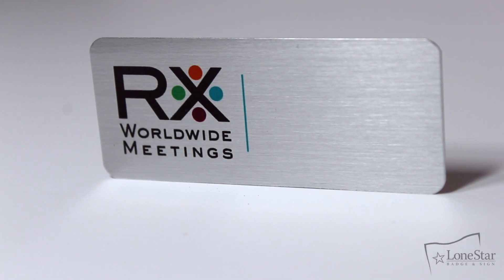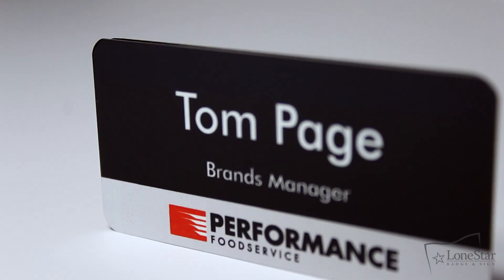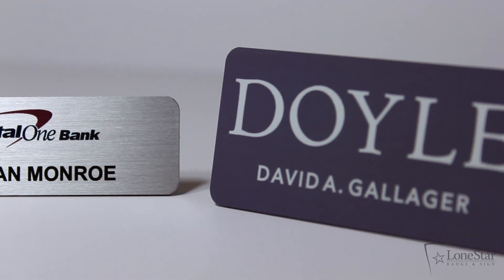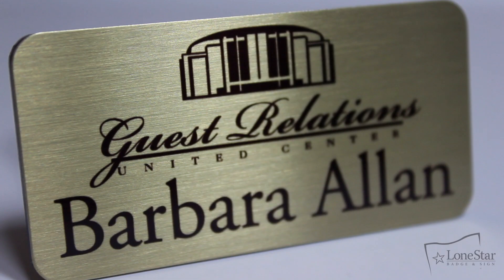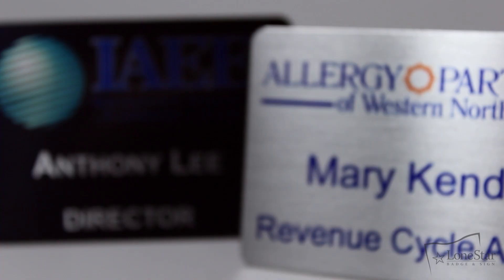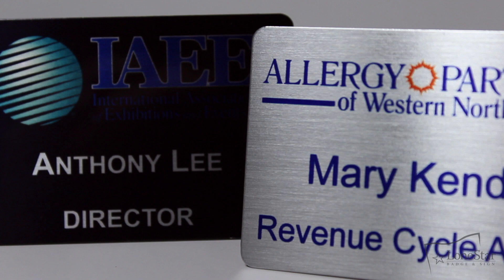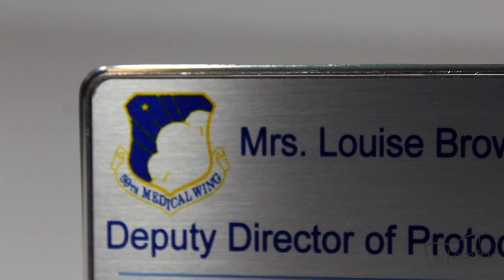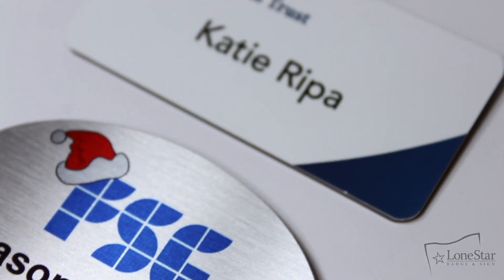Professional Metal Name Badges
Our Metal Name Badges are an excellent choice for use in banks, law offices, corporate offices, and other professional settings.  Choose from a silver, gold, or white metal background, along with your choice of fastener, size, and shape.  Each badge is custom printed with your full color artwork and personalized with your employees' names.  They're a durable and sleek name badge, perfect for professionals and executives.